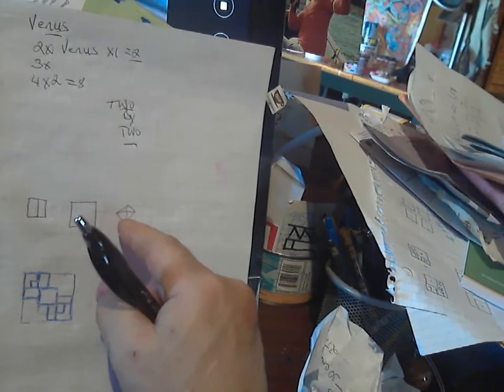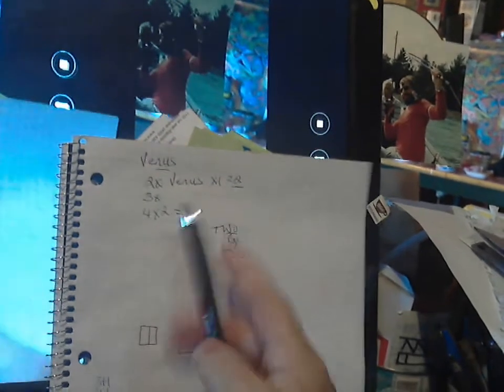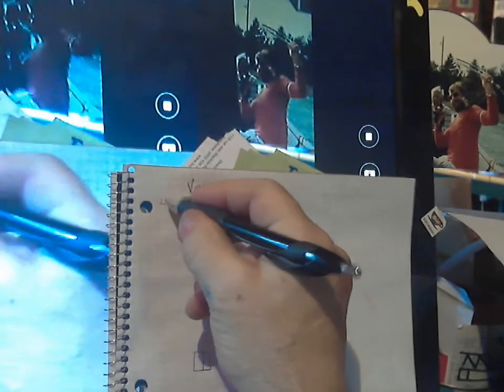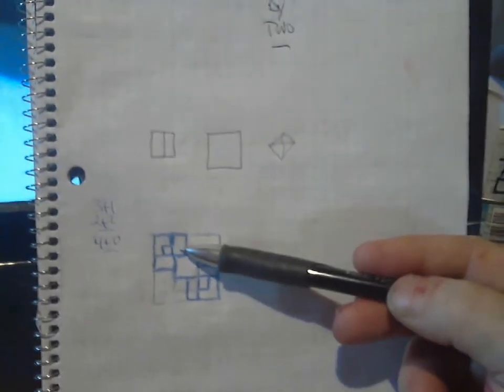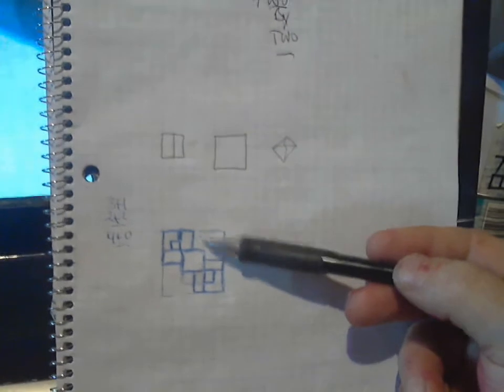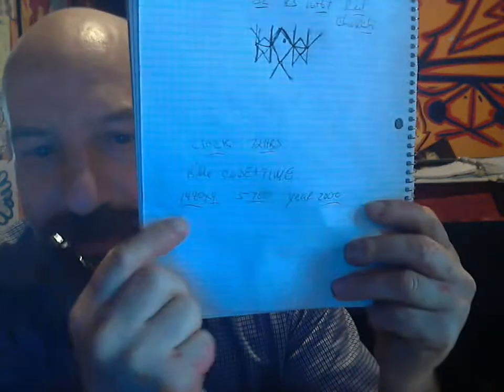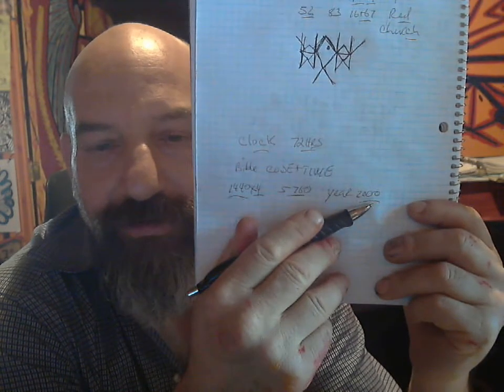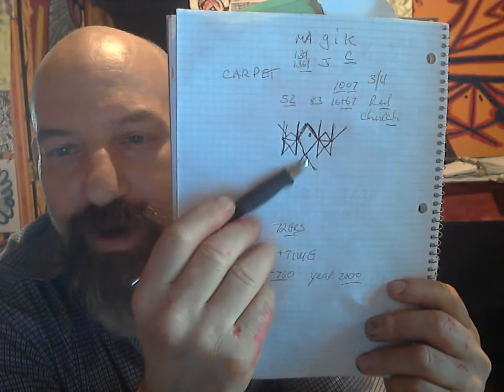A NGELS FAIRY TAIL STORY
..SHARING AND TRUTH..THEY ARE NOT THE SAME AS NOT SPEAKING AT ALL..THEN I MUST HAVE TOLD A LIE,,,RIDING CHRISTABURGH,,FAIREY MAN ON THE ISLS OF THE MIND,,,RE FAIR RE MAN STRIPES BLACK N WHITE..BUT THEY CHASE YOU WITH THE RED AND BLUE LIGHTS,, PASS A GREEN ..DO NOT STEEL GREEN..BLUE AND RED A MAN OF STEEL..PARTS OF A STORY TO TELL A STORY UNTOLD UNDER 40